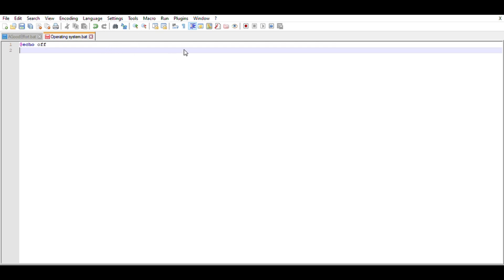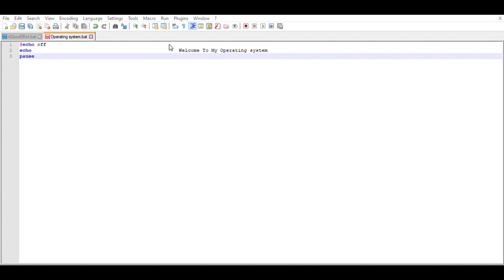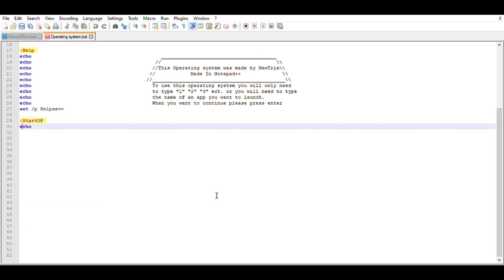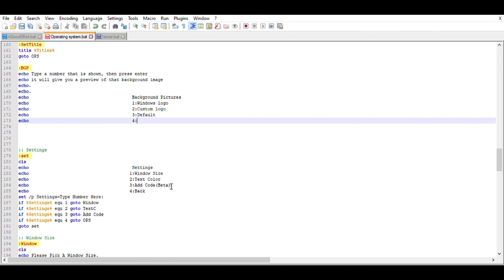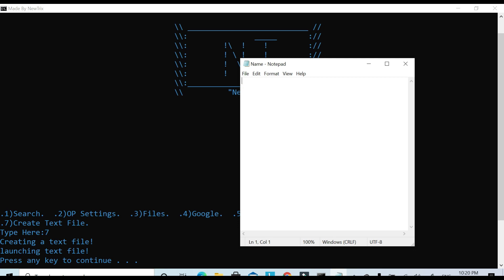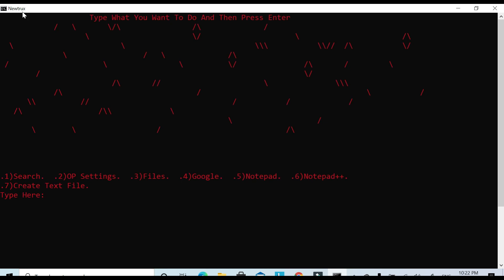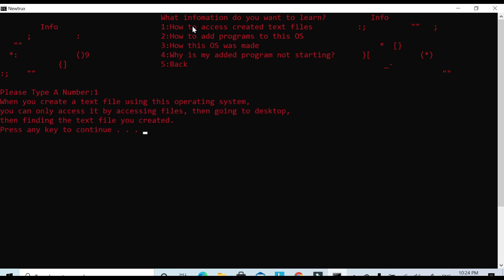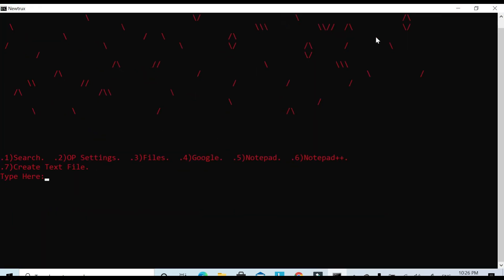How I Made A Bad OS In Batch File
In this video I made an "OS" in batch file, using cmd to run the program!
PLEASE READ!!!\/
MAKE SURE TO PUT THE FILE IN THE DESKTOP OR THE MATRIX EFFECT WONT WORK!!